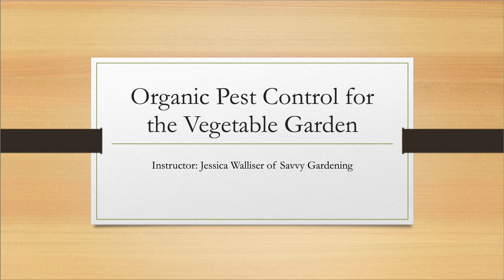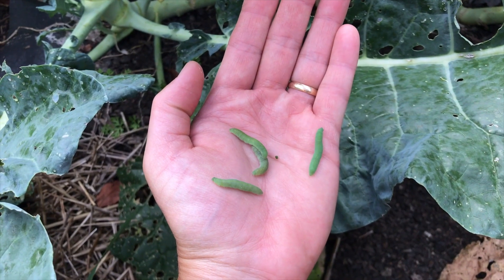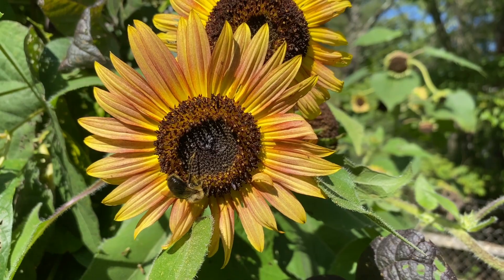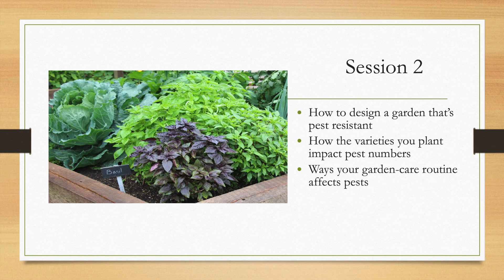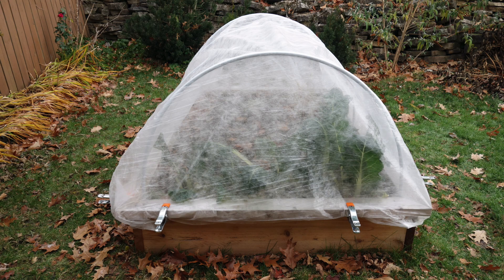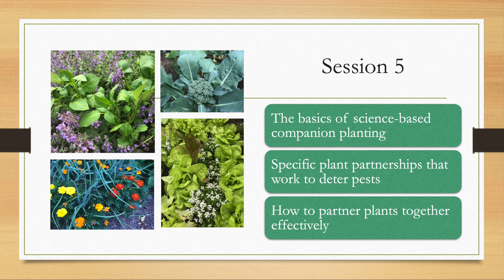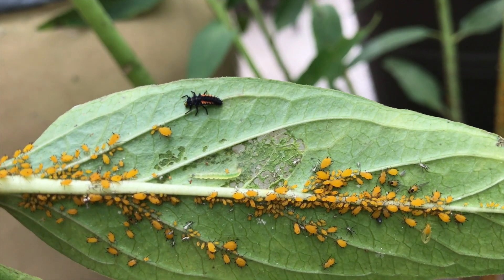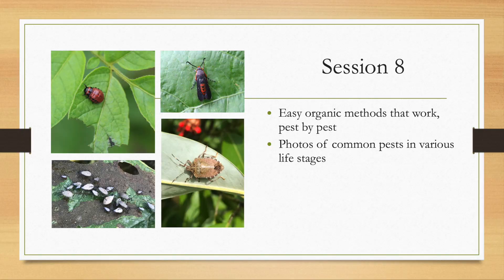Organic Pest Control for the Vegetable Garden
Tired of finding your homegrown veggies with chewed up leaves and nibbled fruits? Yeah, we thought so. That's why our bug-nerd horticulturist and former organic market farmer, Jessica Walliser, has created our newest online course, Organic Pest Control for the Vegetable Garden. It's a killer! (See what we did there?) This exciting course is filled to the brim with oh-so-useful info on how to manage pests without resorting to synthetic chemical sprays... or a flame thrower.

In the 2 hour 30 minute course, you'll learn how to:
1. Identify the insects you find in your garden and determine whether they're "good" or "bad"
2. Use covers, baits, barriers, traps, and lures to get rid of what's bugging you
3. Attract pest-eating beneficial insects to the garden so they'll do the dirty work for you (yum!)
4. Include the right companion plants in the garden to deter pests (using science, not folklore)
5. Select the best organic pest control products and use them correctly and safely
Plus - you'll get handy pest profiles, info on trap cropping, veggie garden design tips, and more!

If you want to know how to manage pests like slugs, squash bugs, cucumber beetles, cabbage worms, flea beetles, hornworms, and dozens of others responsibly, efficiently, inexpensively, and without synthetic chemical sprays, this online course has all the answers you're looking for!